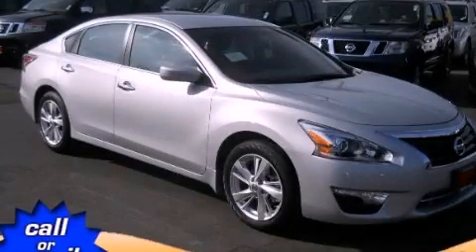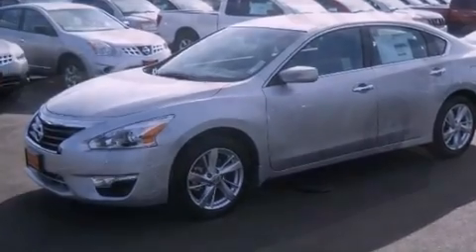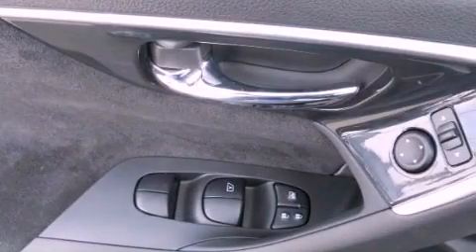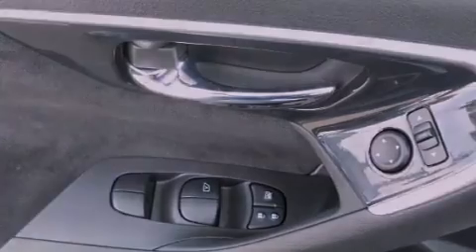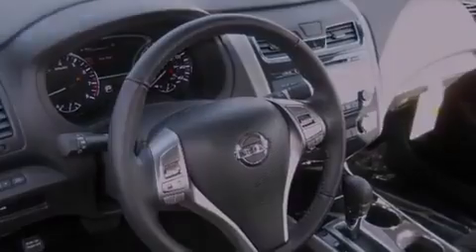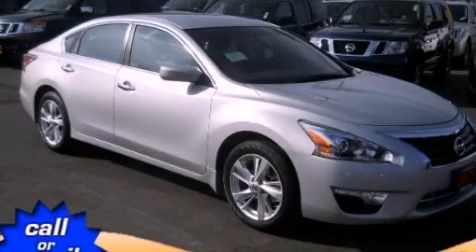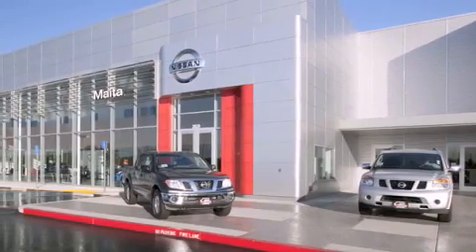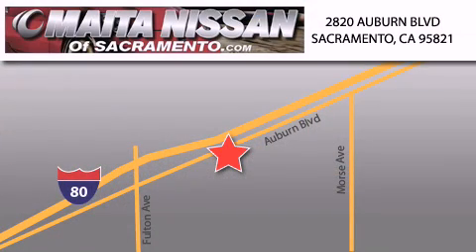2013 Altima Sacramento CA 95821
Year : 2013
 Make :
 Model : Altima
 Engine : 4 cylinder engine

 Exterior : brilliant

 2013       Altima Sacramento CA